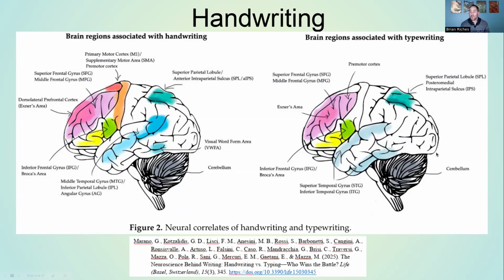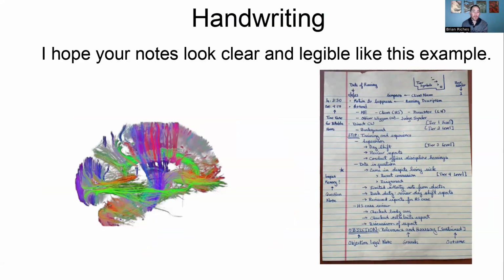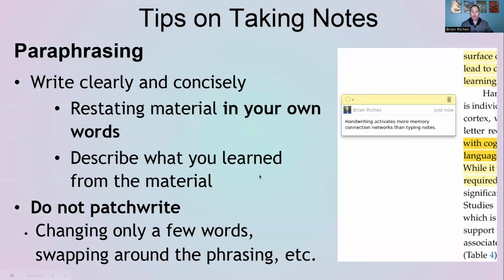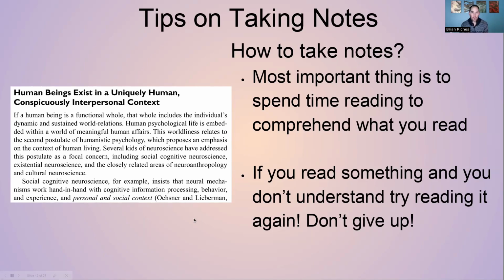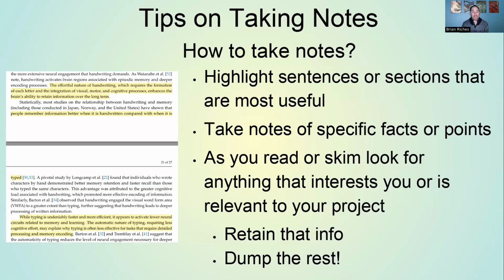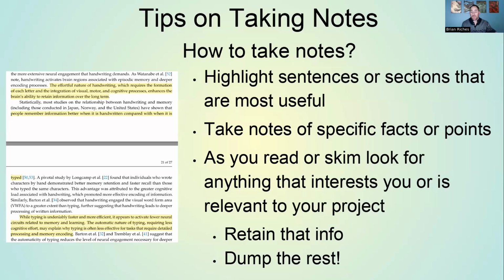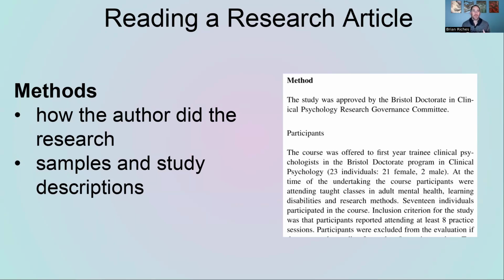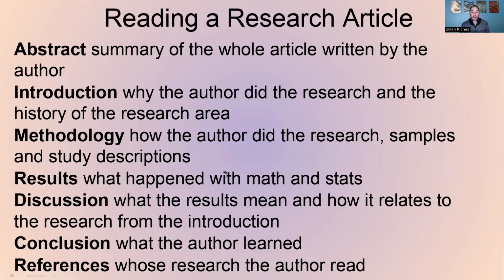Taking Notes and Reading Research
Introduction to why note-taking by hand is beneficial, guidance on taking notes. And introduction on how to read research. Primarily geared towards my 100 and 200 level classes.